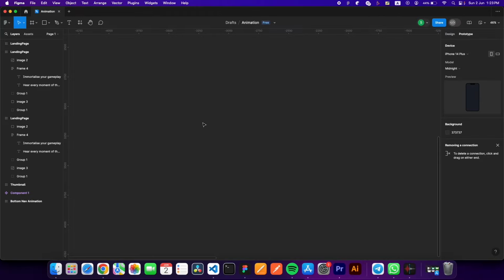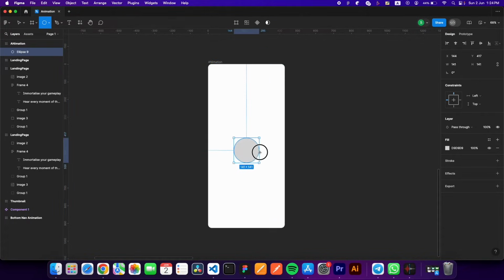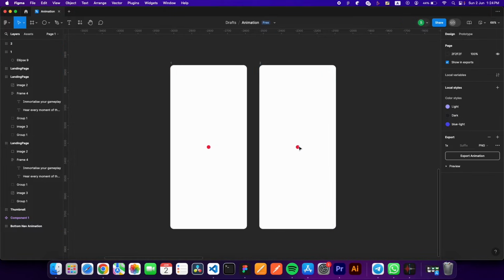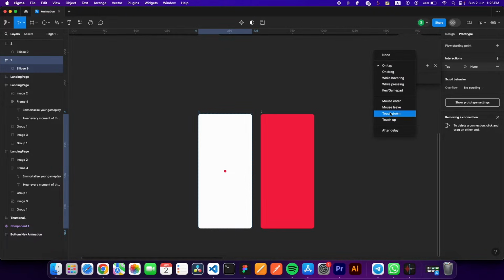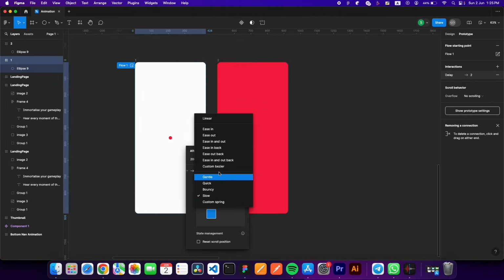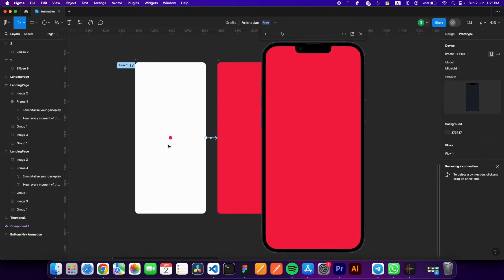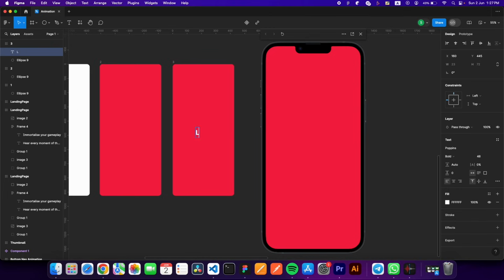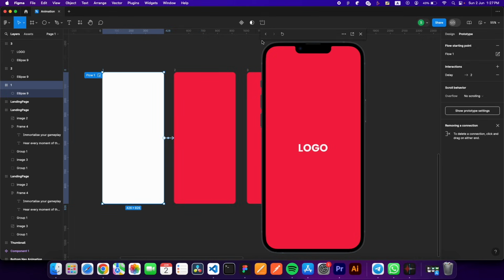Easy Simple Splash Screen Animation in Figma🔥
In this short tutorial, we'll walk you through the process of designing and animating a basic splash screen for your mobile app using Figma. This is a great way to add a touch of polish and personality to your app's launch experience.

Even if you're new to Figma, this video is perfect for you! We'll cover everything you need to know, from creating the basic elements to using Figma's powerful animation features.